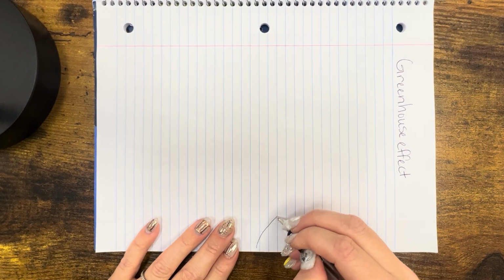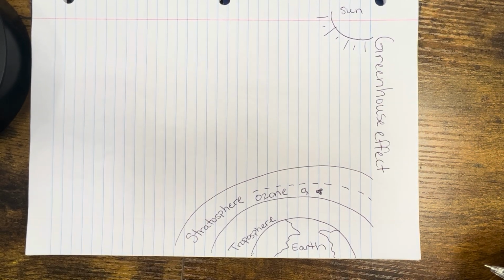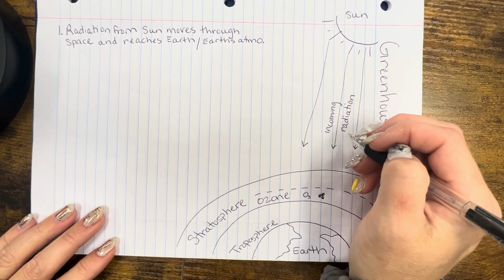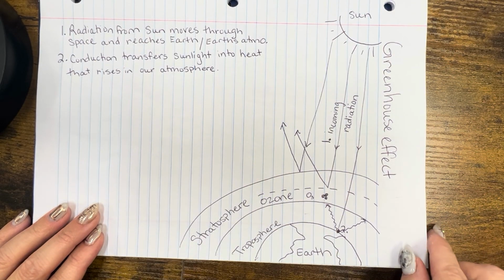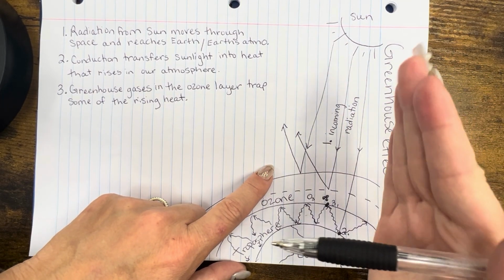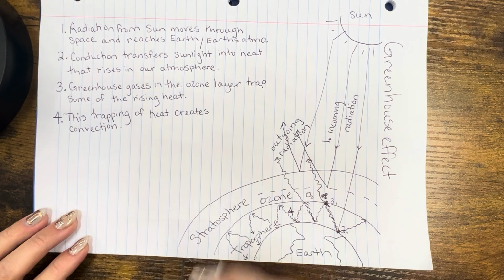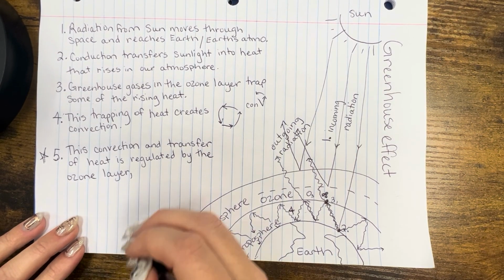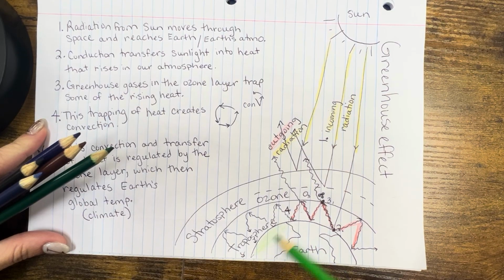Greenhouse Effect Notes